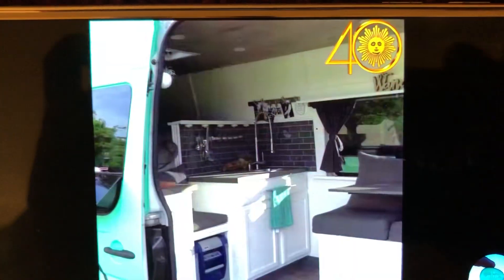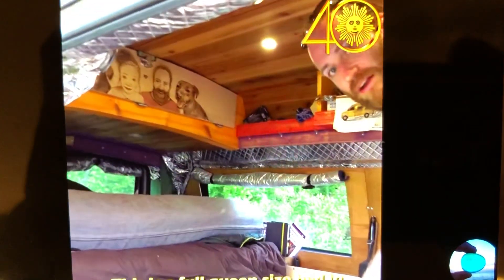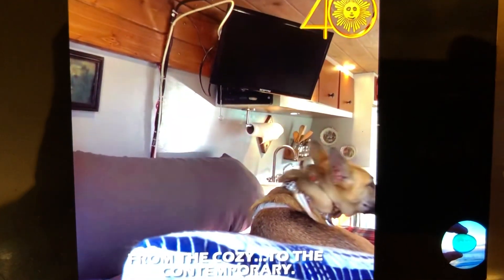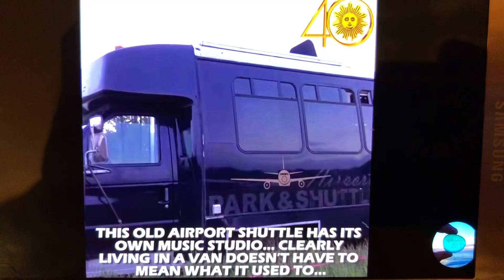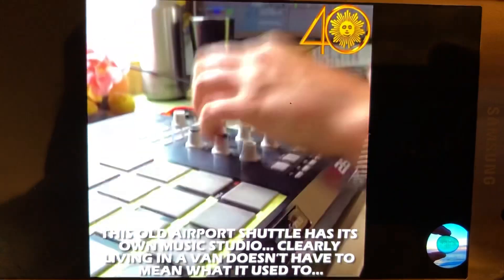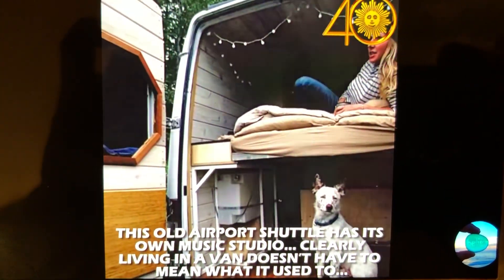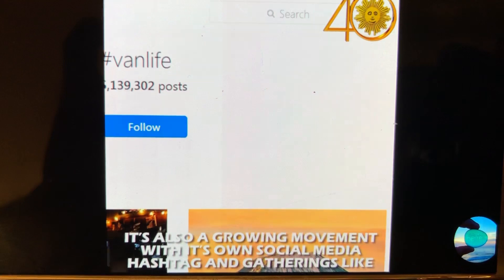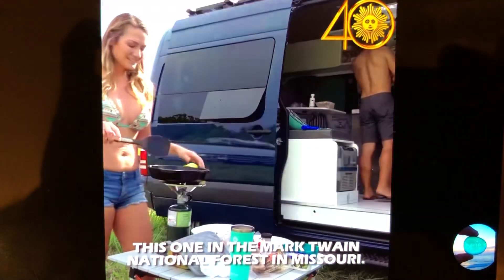Did you see me??? FREEWHEELING: the VanLife on CBS SUNDAY MORNING